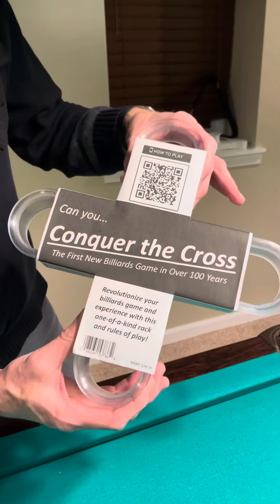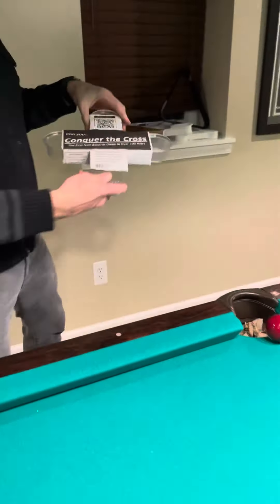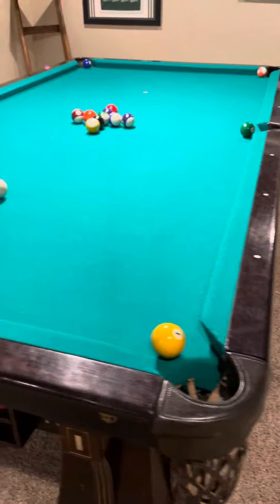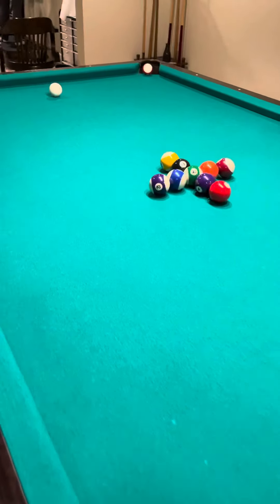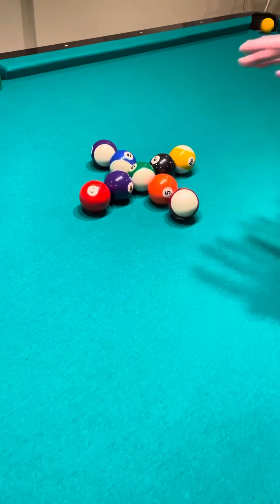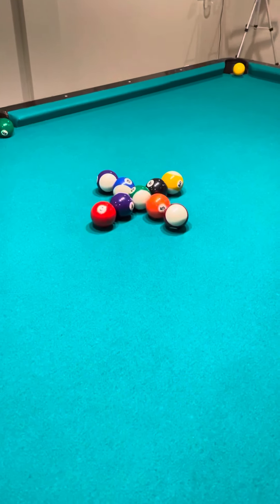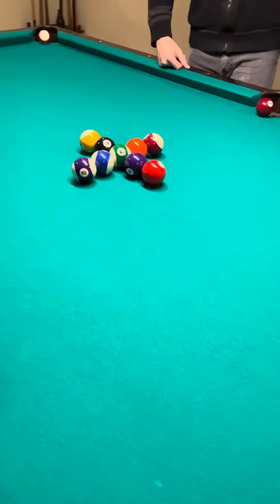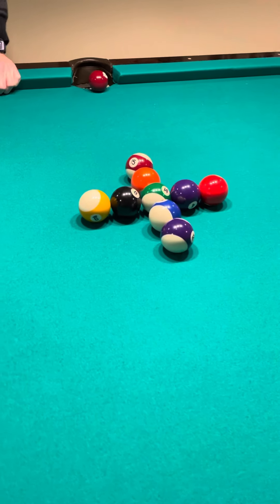Conquer the Cross - How to Play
2 Minute Video of How to Set Up and Play Conquer the Cross.

For more details read “Rules of Play” at conquerthecross.com